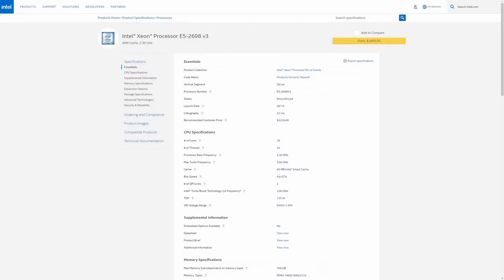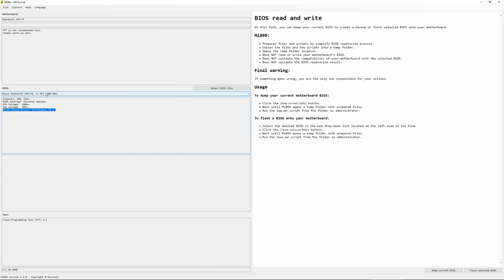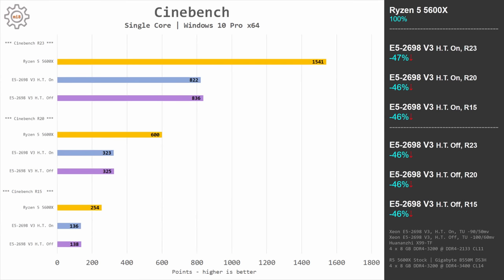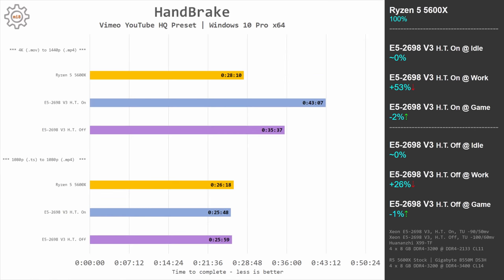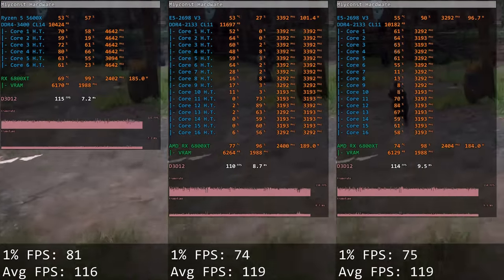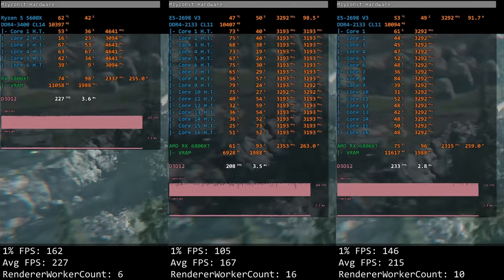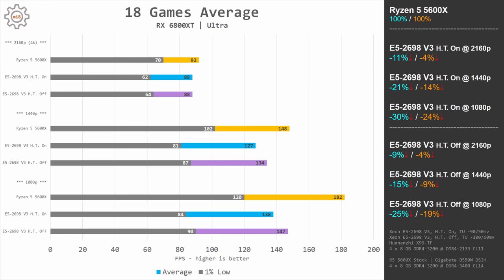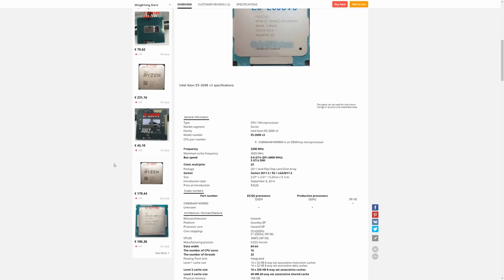🇬🇧 Xeon E5-2698 V3 vs Ryzen 5 5600X | Hyper-Threading | Turbo-Unlock | For gaming and productivity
Xeon E5-2698 V3 is a powerful 16 core CPU for the Intel X99 LGA 2011-3 platform, but what can it offer against the modern Ryzen 5 5600X? In this video I test Turbo Boost Unlock, CPU Undervolting, and Hyper-Threading On / Off modes. For the benchmarking I use an AMD RX 6800XT with 18 different games and multiple other productivity applications.

00:00 Welcome to Miyconst Hardware
00:05 Xeon E5-2698 V3
01:36 In this comparison
02:35 Turbo-Boost Unlock & Undervolting
07:28 Cinebench R15, R20, R23
08:20 CPU-Z & Geekbench 5
09:00 Blender & Corona
09:20 DaVinci Resolve & V-RAY GPU
10:19 Z-ZIP & V-RAY CPU
10:34 Handbrake 1080p & 2160p (4k)
11:30 A few comments
12:26 Assassin's Creed Odyssey
13:19 Assassin's Creed Valhalla
14:12 F1 2019
14:47 Shadow of the Tomb Raider
15:35 Tom Clancy's Rainbow Six Siege
16:25 Call Of Duty Modern Warfare
18:10 Call of Duty: Black Ops - Cold War
18:38 18 games average
20:00 Power consumption
21:30 Conclusion
22:45 E5-2697 V3, E5-2689 V4, i9-10900 ES QTB2
24:47 Slides

Hardware configuration:
- AMD Radeon RX 6800XT
- Samsung 850 Evo 256 GB
- Samsung 860 Evo 2 TB
- Noctua NH-D15
- EVGA SuperNova 750 P2

- Stock speeds
- Smart Access Memory (SAM) disabled
- 4 x 8 GB DDR4-3400 CL14 @ 1.38V
- Gigabyte B550 DS3H

Xeon E5-2698 V3
- 3.6 GHz with Turbo-Unlock
- Hyper-Threading On: -90/50mv
- Hyper-Threading Off: -100/60mv
- 4 x 8 GB DDR4-2133 CL11 @ 1.20V
- Huananzhi X99-TF

Xeon E5-2678 V3
Xeon E5-2620 V3
Xeon E5-2689 V4
Xeon E5-2680 V4
Core i3-10100
Xeon E5-2690
Huananzhi X99-ZD4
Huananzhi X99-8M-F
Huananzhi X99-8M-T (DDR3)
Huananzhi X99-8M-F + E5-2630L V3
Runing X99
Machinist X99 V201 / Alzenit X99M-CD5
JingSha X99-E8i
JingSha X99-D8 DDR3
Huananzhi X99-TF
Huananzhi X99-F8
Huananzhi X99-F8D
Huananzhi X99-T8D
Veineda X99
X79 V2.82
MSI X99A SLI Krait
MSI X299-S01
MSI B450M Mortar + Ryzen 5 3500X
MSI B460M Bomber
Gigabyte B460M Aorus Elite
Gigabyte B450M DS3H

– RAM / Memory –
Always validate memory compatibility with the seller when buying for an X99 motherboard.
Samsung DDR4
Corsair DDR4
Maxsun DDR4

My Ukrainian partner:
- Alex Povzun